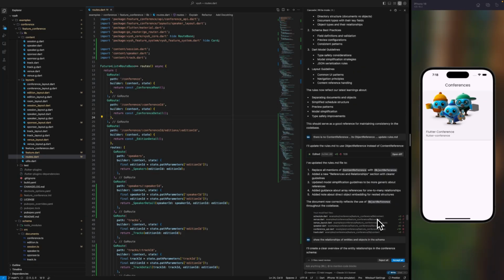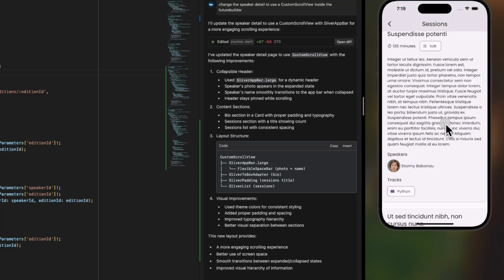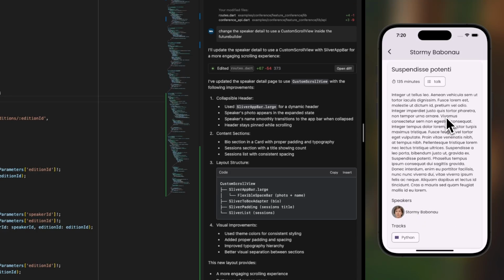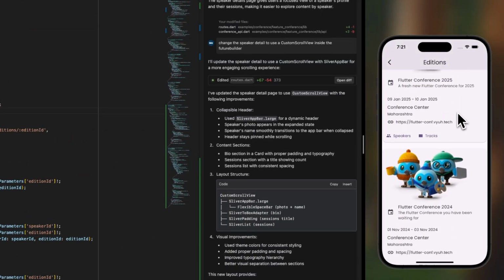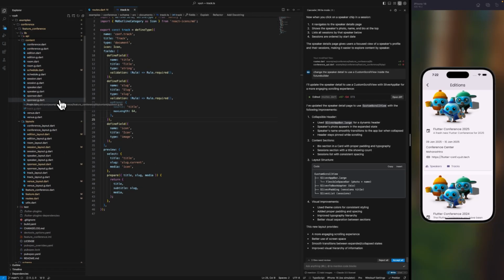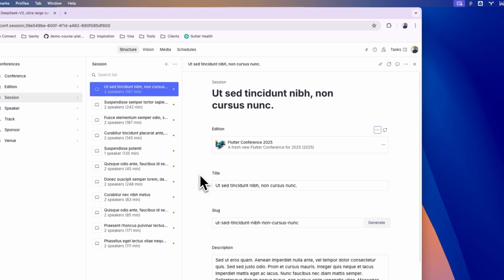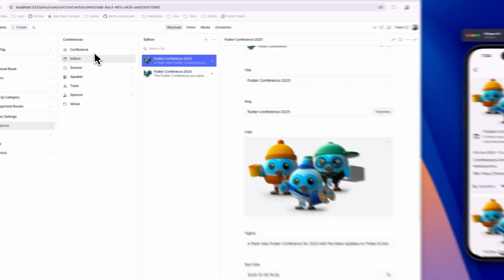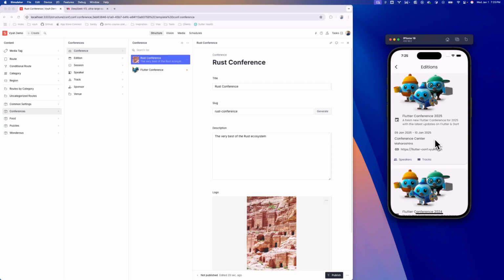Using Windsurf to create a Vyuh feature.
This video shows a pretty comprehensive approach to building a Vyuh feature using Windsurf. We build the schemas, the Vyuh feature package and do all of that with some interesting prompts.

Of course, to ground the model, we had to give it some constraints in terms of how to generate the schemas, layouts and different aspects of the Vyuh framework. But those were very simple rules that we wrote down inside the Windsurf rules file. With that, we were able to generate an app that looks like the one in the demo. I think it is a pretty powerful app in itself which can be expanded to add a lot more capabilities to a real conference app in the future.

What's interesting is that all of the content for the conference, including the various editions, sessions, speakers, etc., were managed entirely from the Sanity CMS. You can do that pretty quickly and have it update live on the app. We will see an example of that in the demo as well.